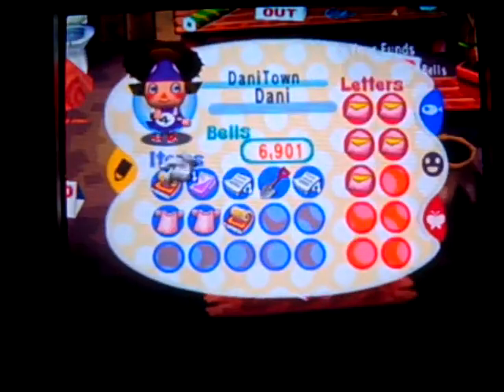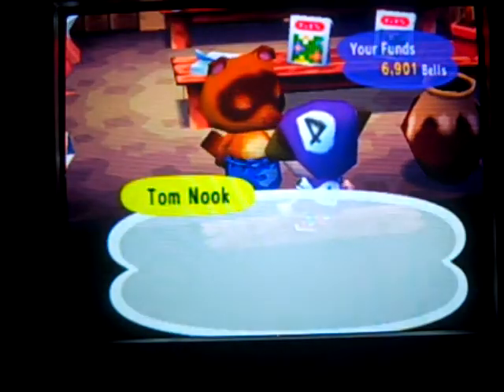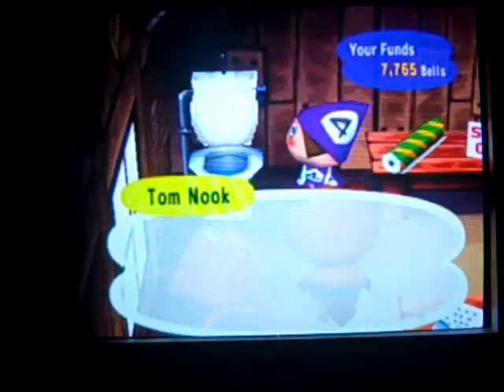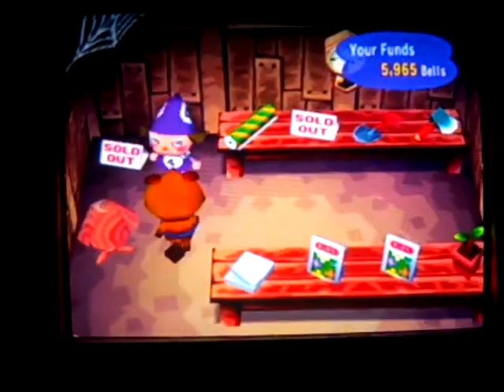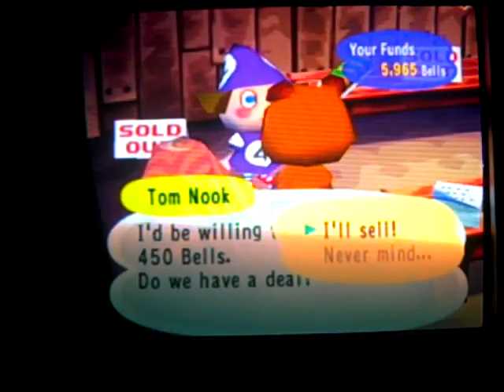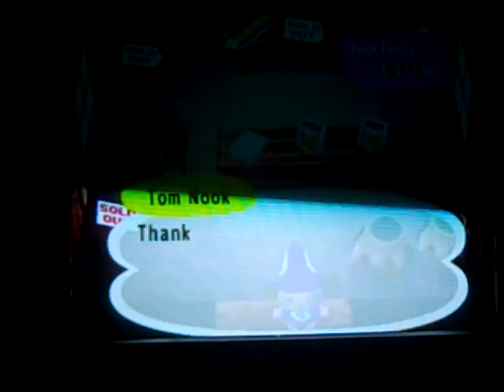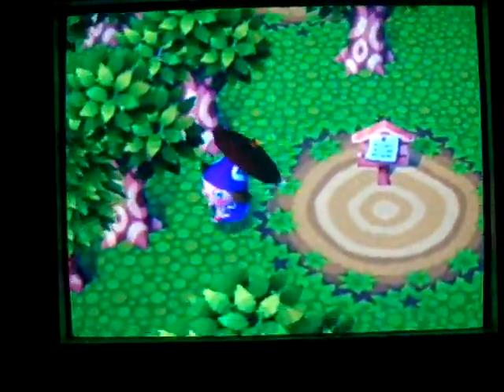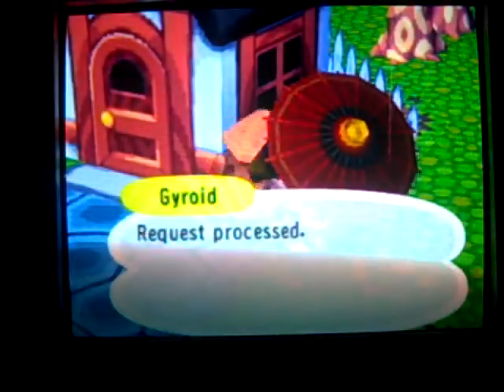Let's Play Animal Crossing: Part 11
a very short video for the half part :D